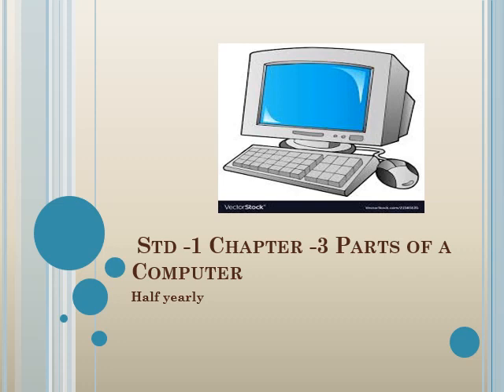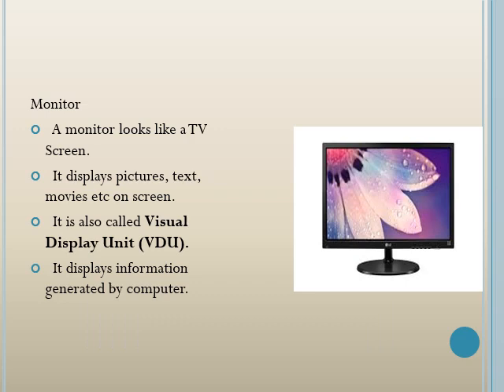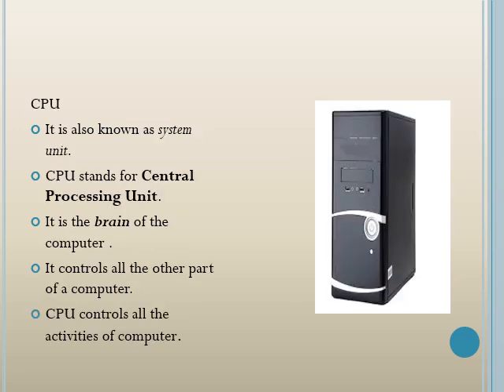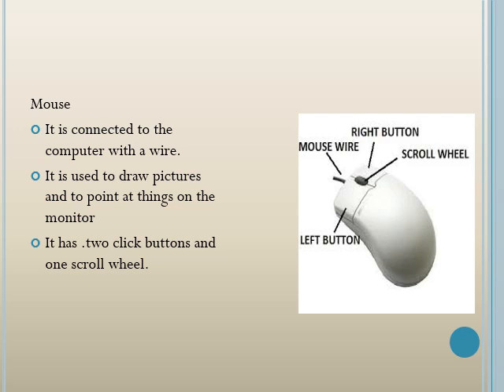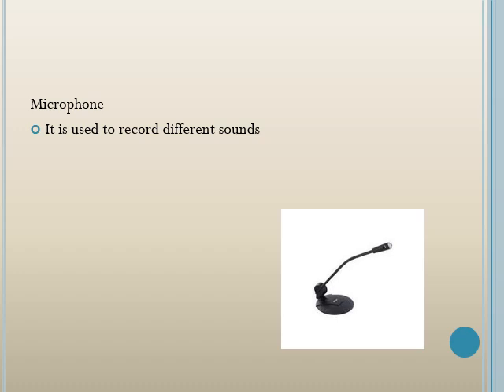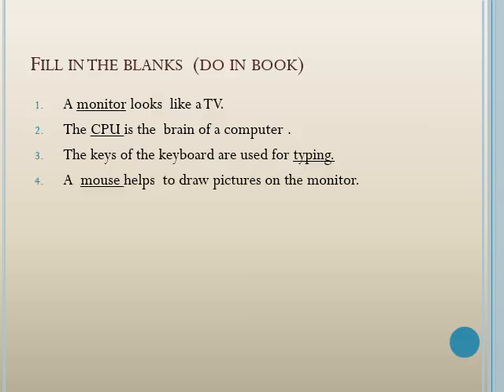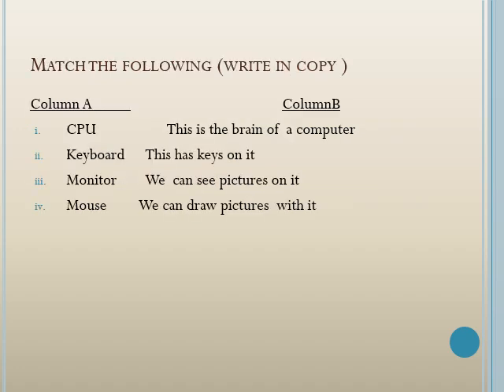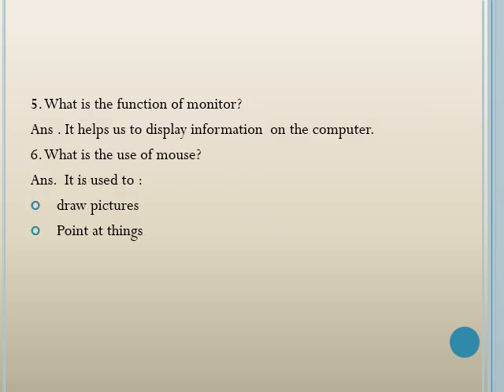Std 1 Lesson 3 computer 1